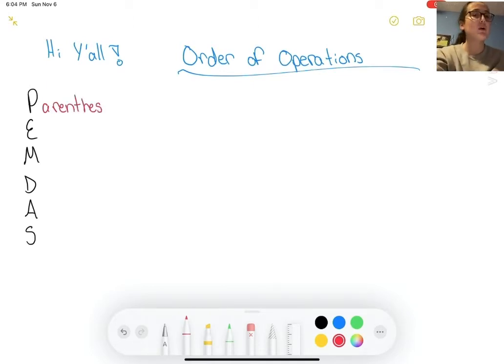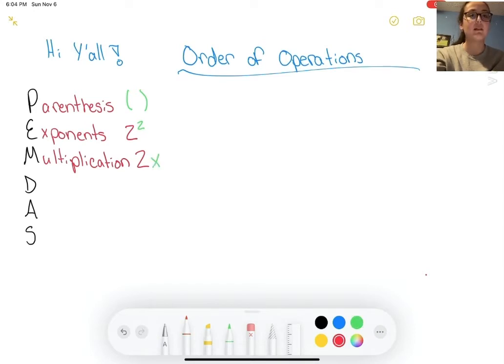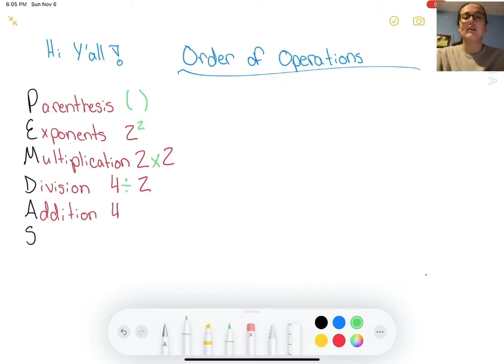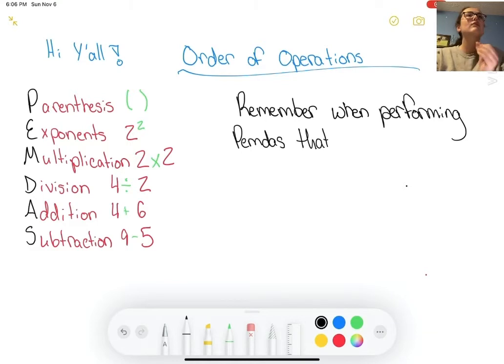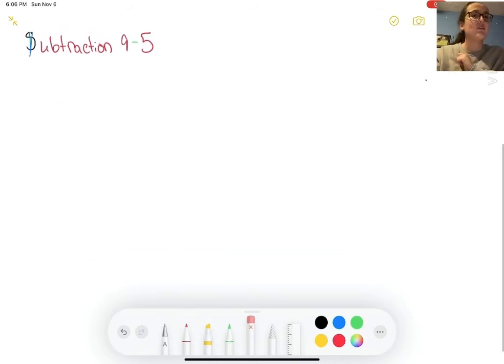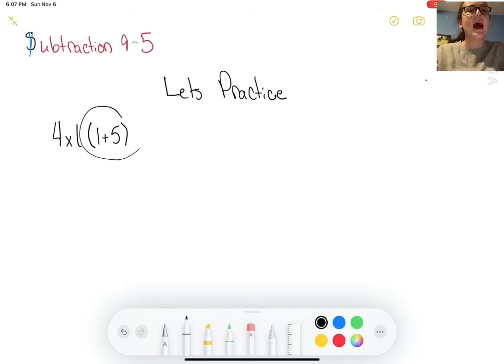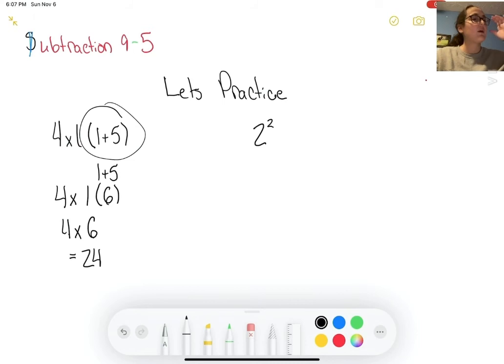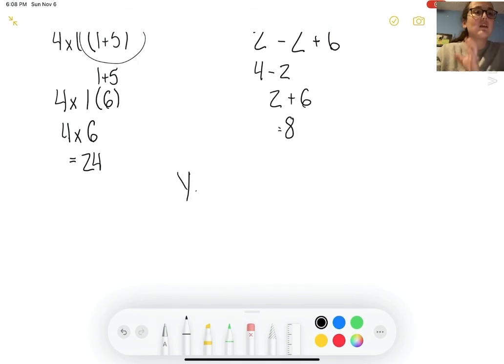November 6, 2022